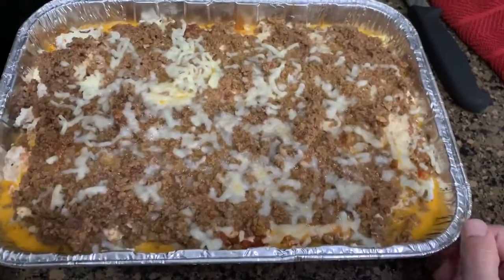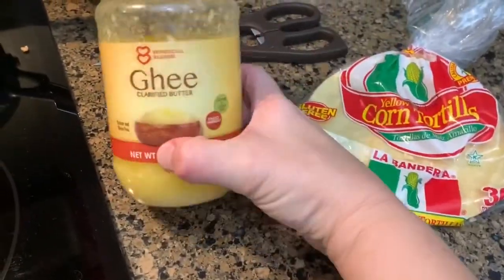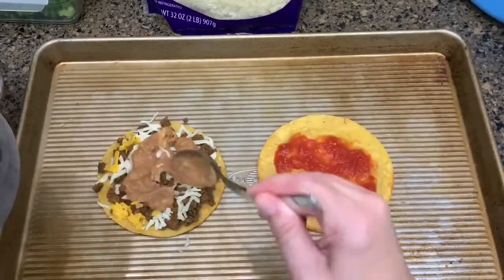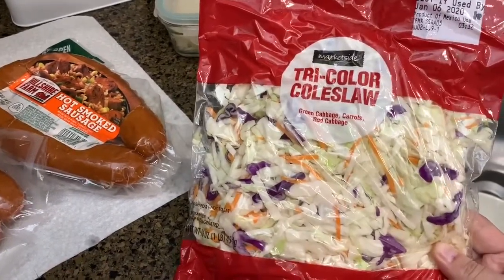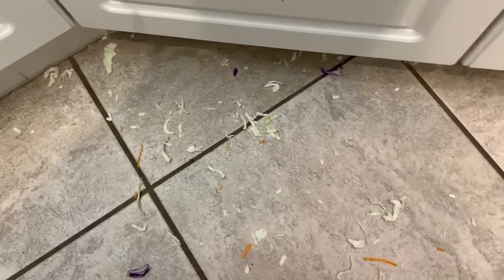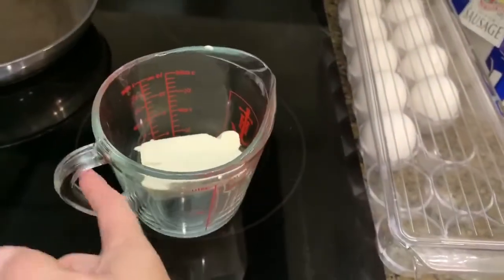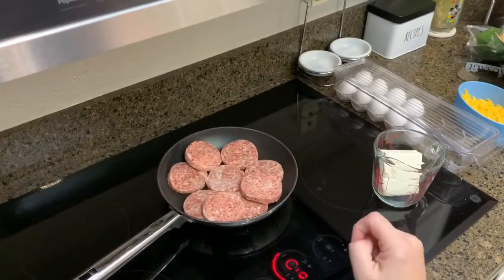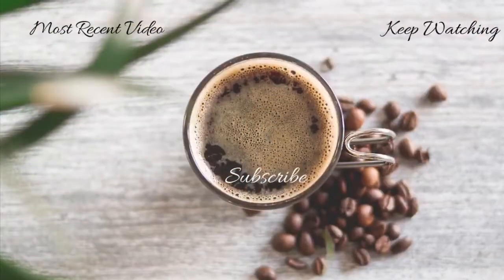WHAT'S FOR DINNER | COOK WITH ME | LCHF | BUTCHER BOX | EASY DINNER IDEAS | FAMILY OF FOUR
Welcome back to another WHAT'S FOR DINNER, COOK WITH ME, EASY DINNER IDEAS, LCHF, BUTCHER BOX, FAMILY OF FOUR video.  I hope you enjoy!!!

Amazon Favorites: